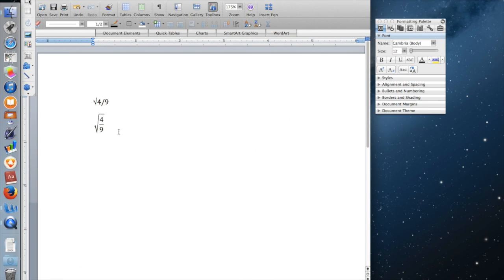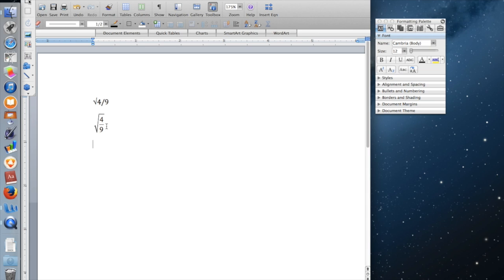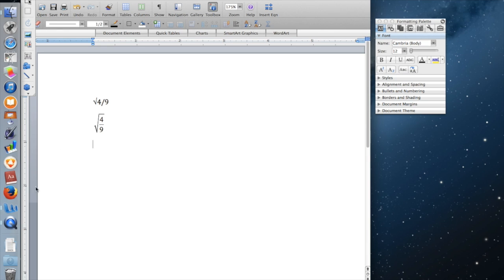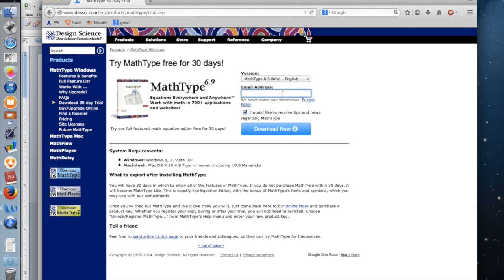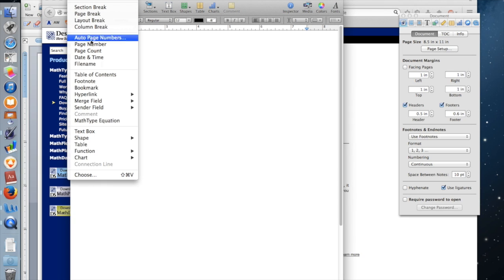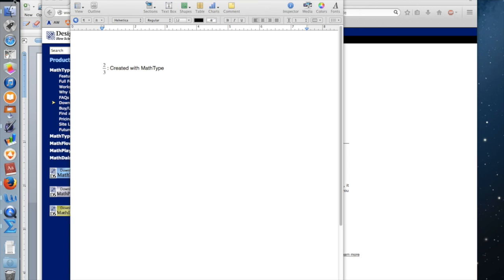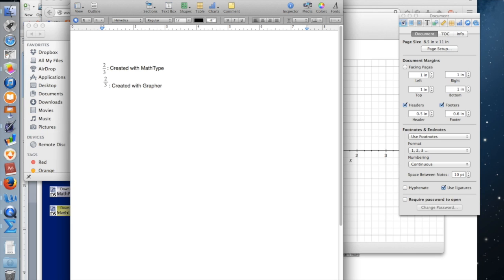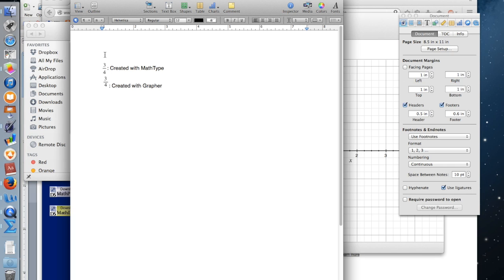Equation Editor for Pages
This video is about installing MathType for use with Apple Pages.